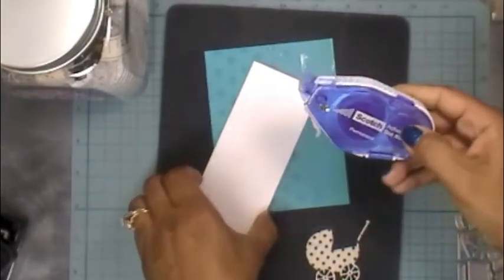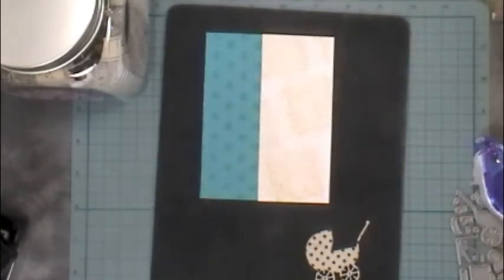MCT Whatever Wednesday March 26, 2014